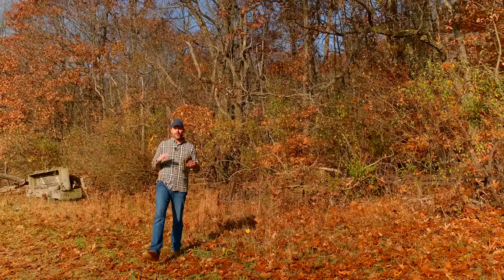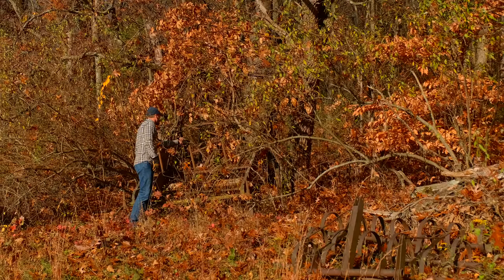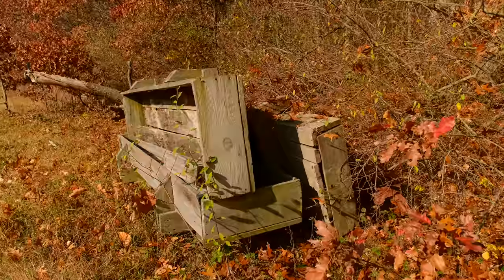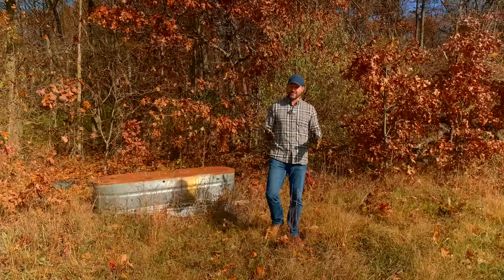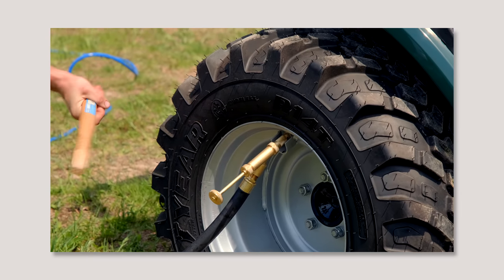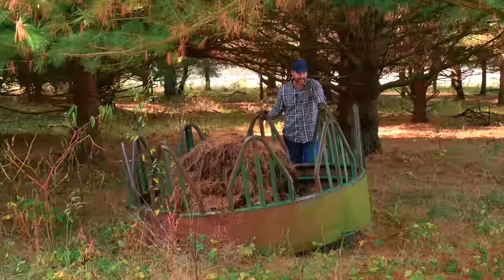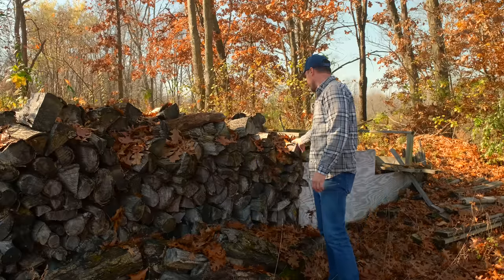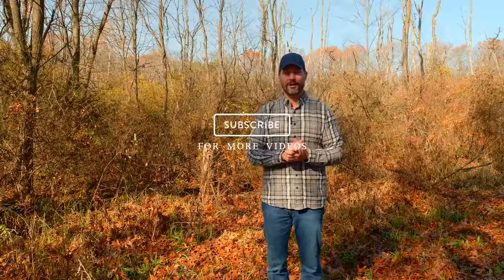WOULD YOU SELL OR KEEP THESE TRACTOR ATTACHMENTS! 🤔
Now that lots of the leaves and weeds are down, I thought we'd do a tour of the property to look at some of the relics from the previous owners. Some are really old, and I wonder if you can think of ways I can reuse this stuff? Or am I better just letting it rot in place?